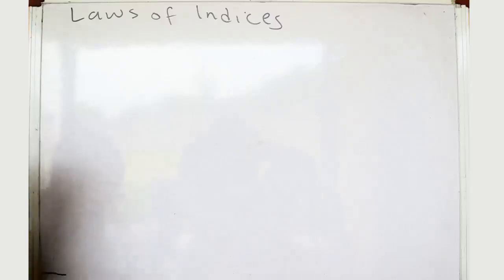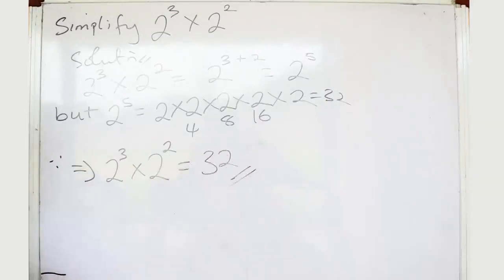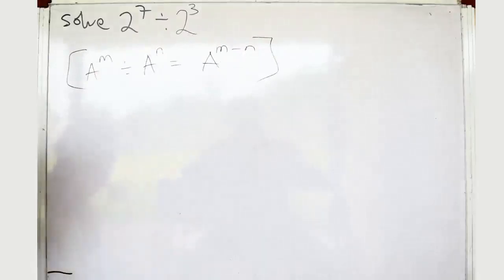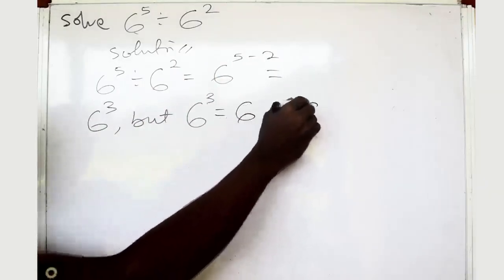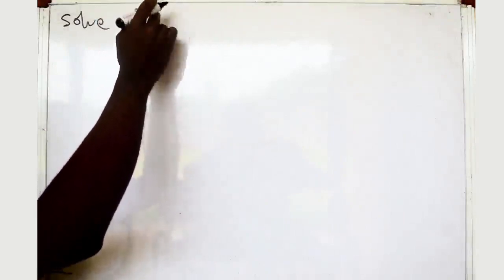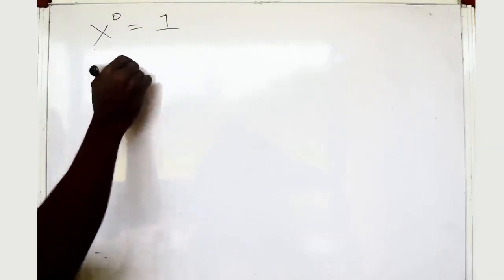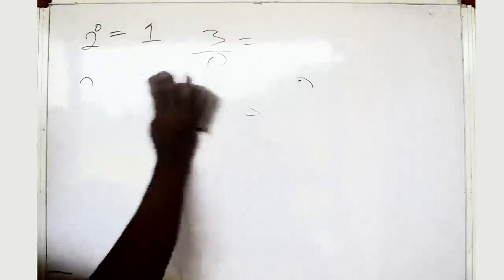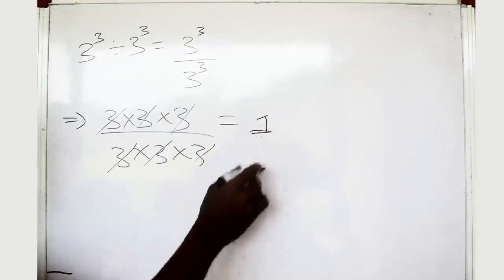Laws of indices lesson one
In this video, several laws of indices were explained!